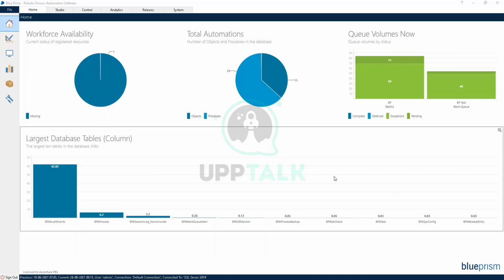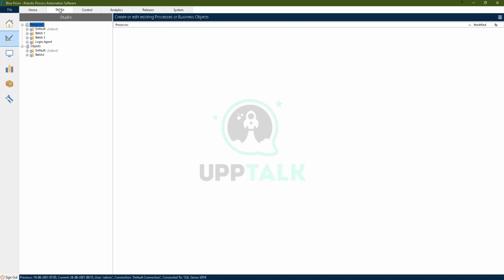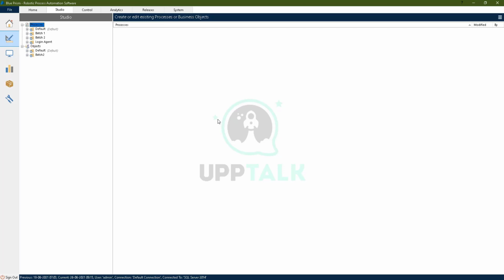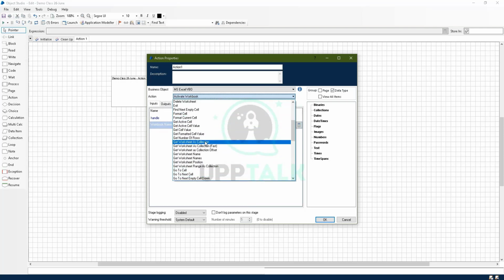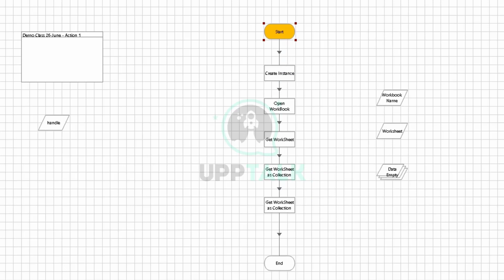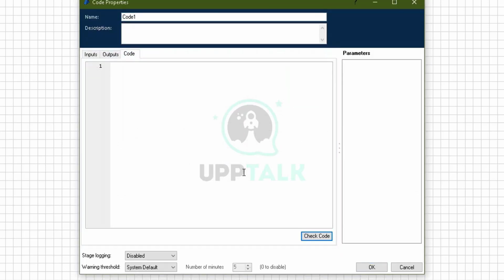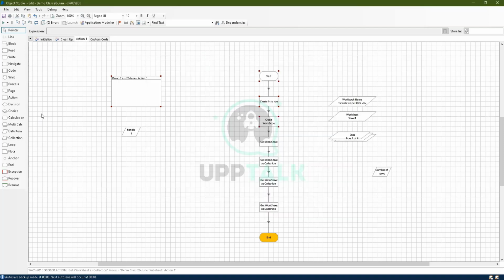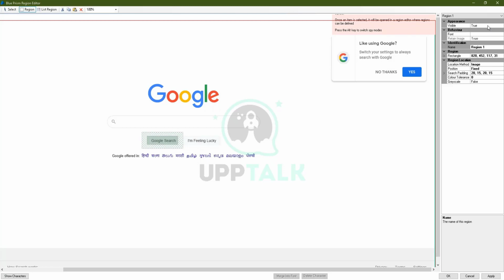Blue Prism Training | Blue Prism Course | Learn Blue Prism | Blue Prism Demo Video | Upptalk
If you're looking for a comprehensive Blue Prism training course, look no further! This course covers everything you need to know to get started with Blue Prism, from the basics of robotic process automation to more advanced concepts. The course includes plenty of demos and hands-on exercises to help you learn the material.